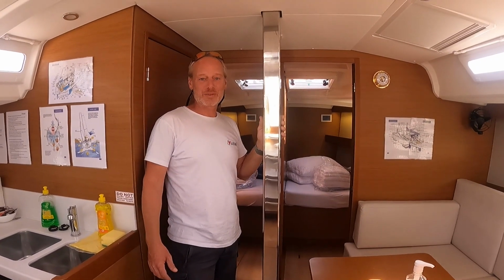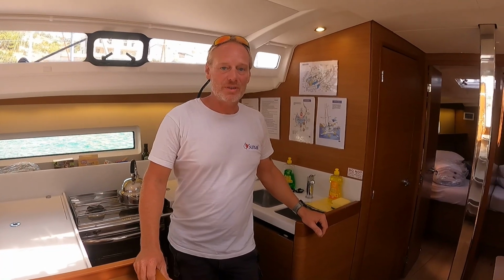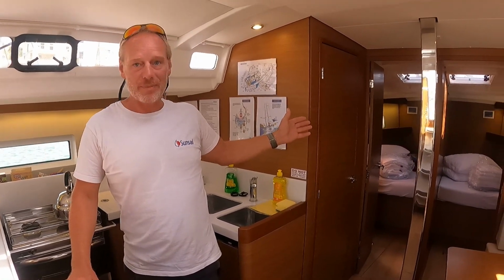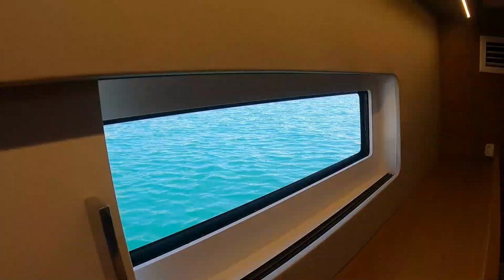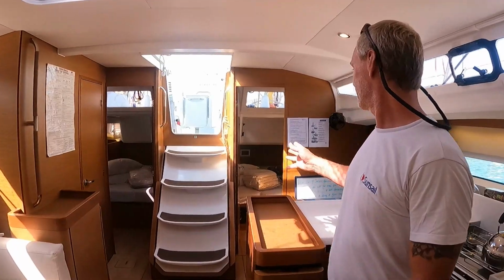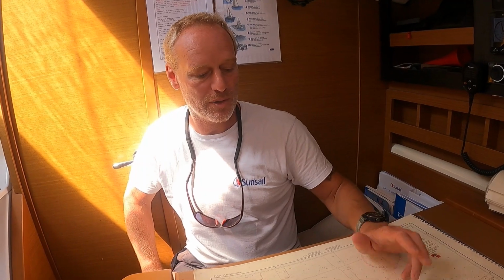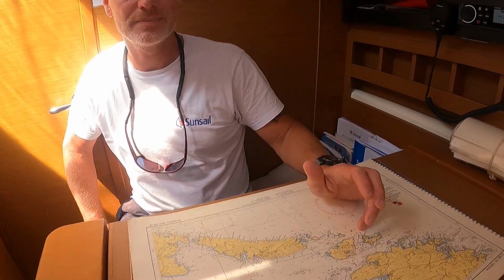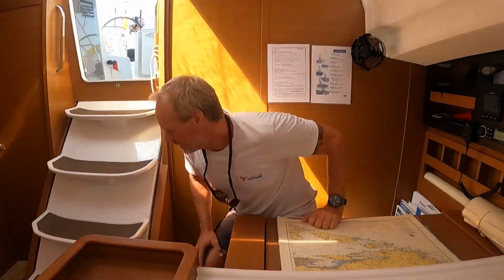Sunsail's Agana Sailing School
Learn how to take the helm with Sunsail! Check out all of our courses from novice through Yachtmaster

Sunsail, a premium yacht charter brand within Travelopia, one of the world’s leading specialist travel groups, combines exceptional value vacations with a cutting-edge fleet of 500 yachts in over 20 of the best cruising destinations worldwide.

Driven by freedom and adventure since 1974, Sunsail offers a wide choice of sailing vacations including flotilla, bareboat, skippered, and by-the-cabin options as well as sailing schools and regattas. Sunsail Vacations are carefully crafted for sailors, by sailors, focused on delivering unrivaled performance and service for customers across the world.